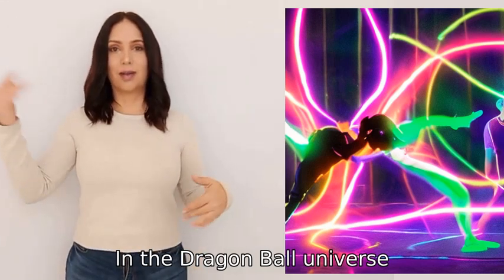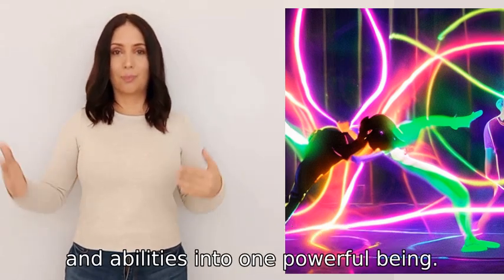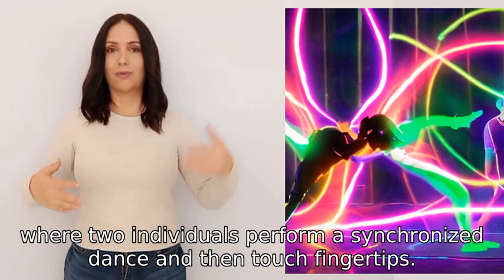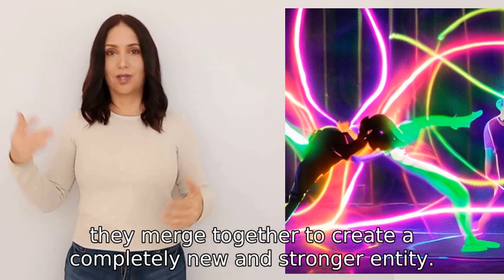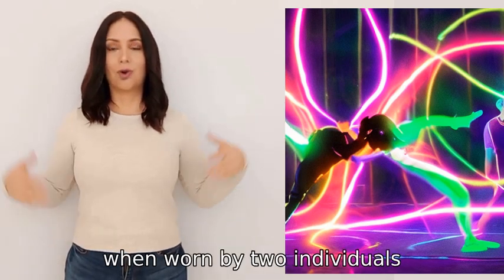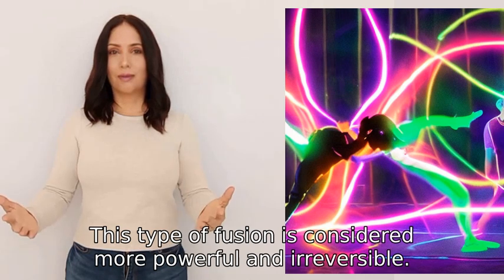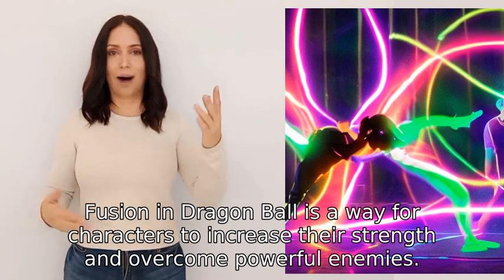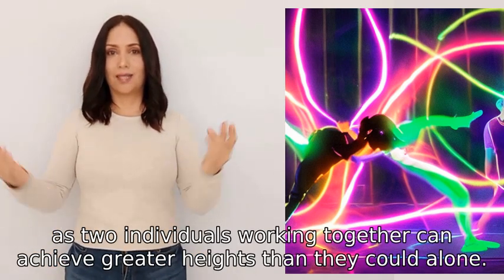How does fusion work in the Dragon Ball universe?